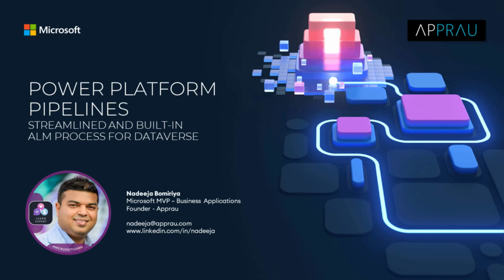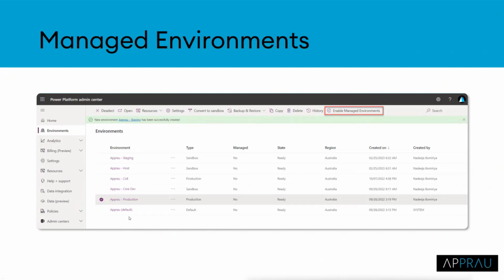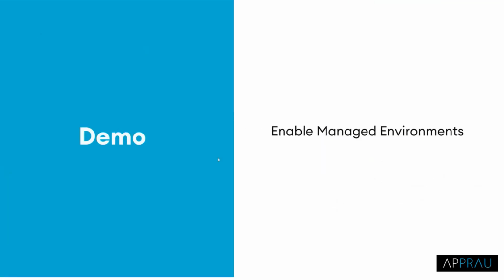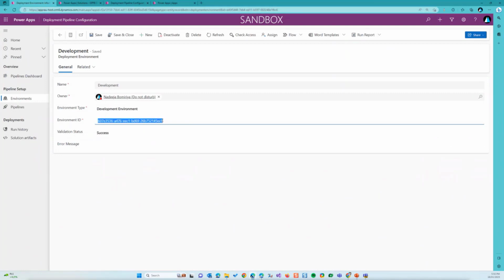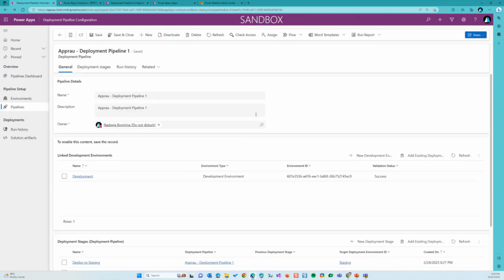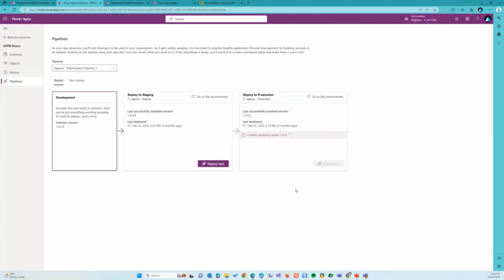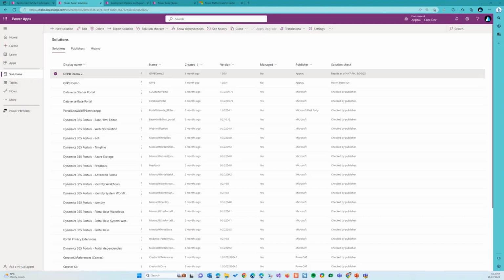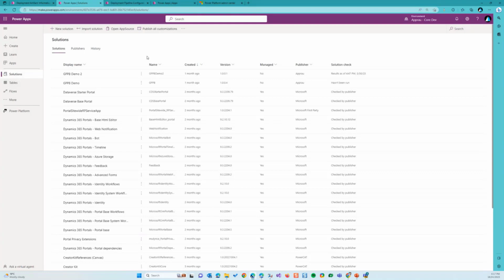Apprau | Power Platform Pipelines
Power Platform Pipelines allows all makers, admins, and developers automate application lifecycle management (ALM) for Power Platform and Dynamics 365 Apps.  This video walks you through how to configure Power Platform Pipelines.